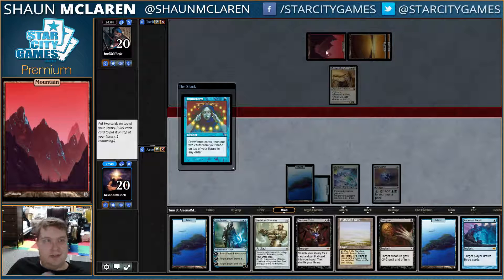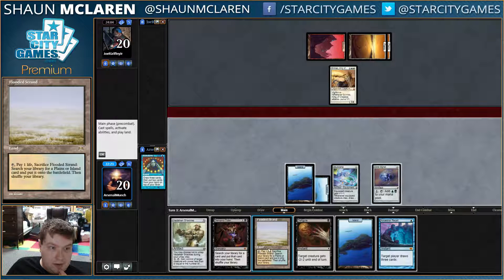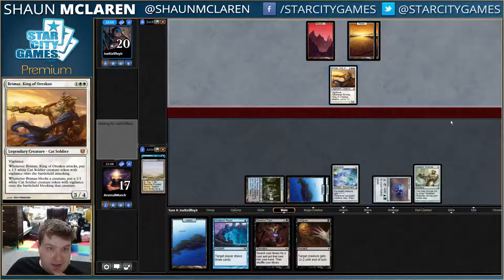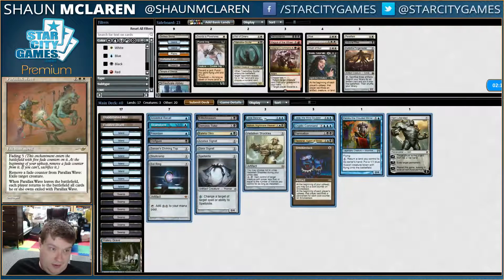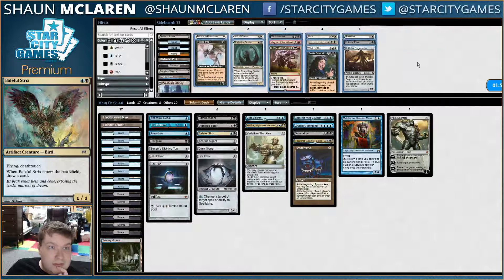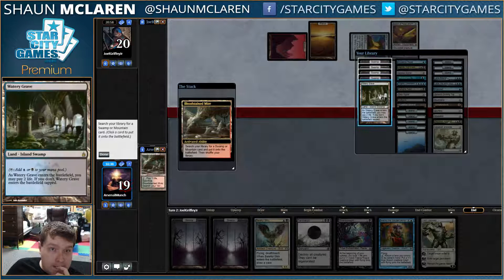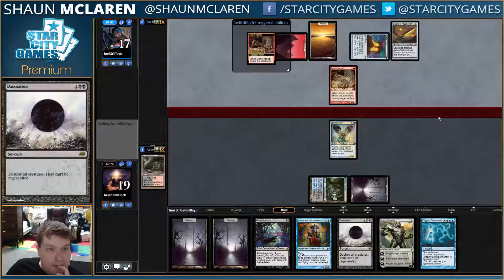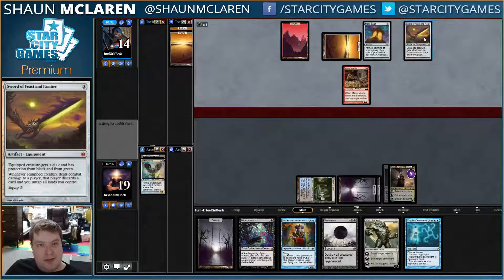7/25/16 - Shaun McLaren - Vintage Cube Draft - Round 3